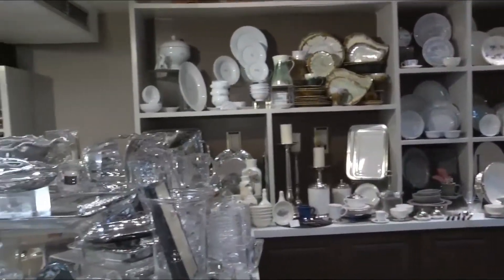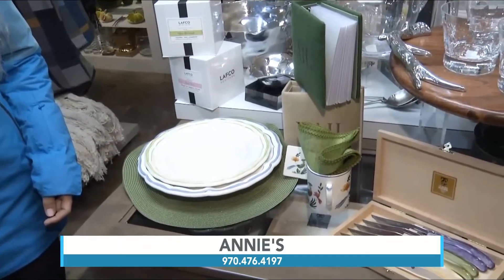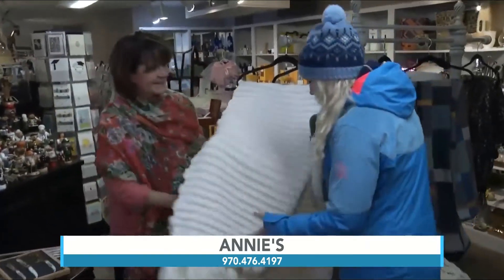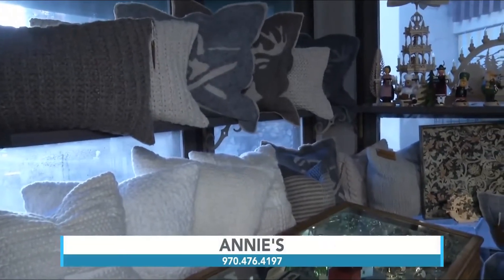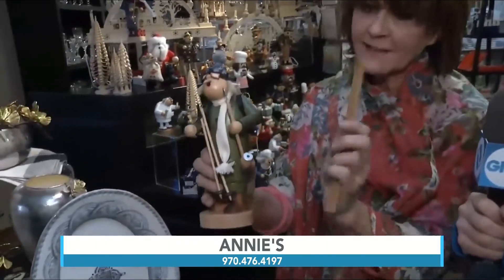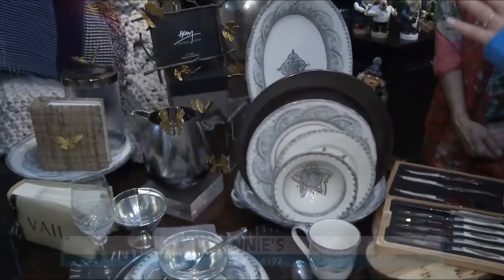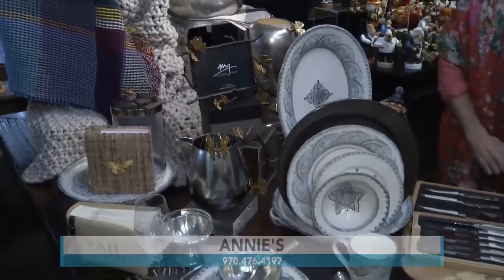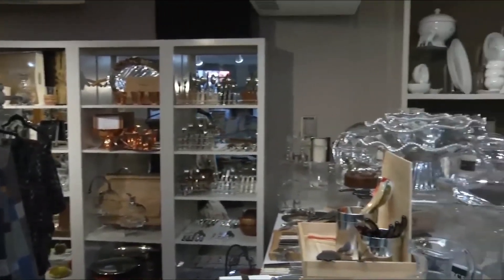Annies Linda Nielsen 03.11.20 Good Morning Vail